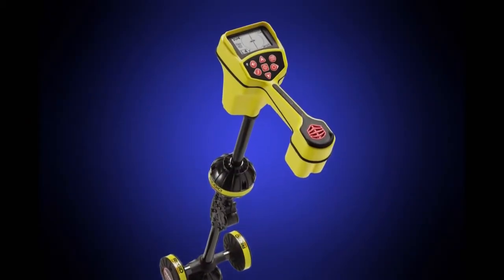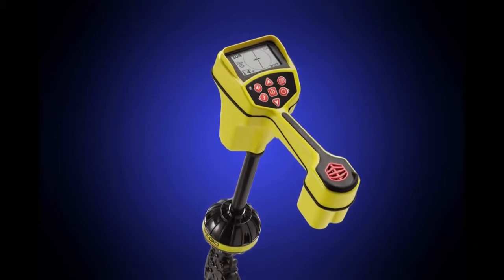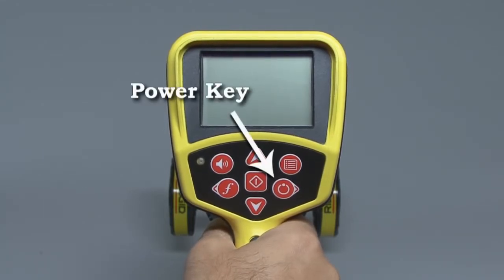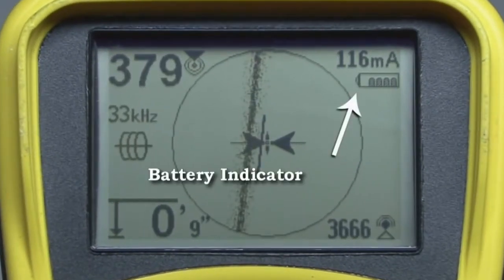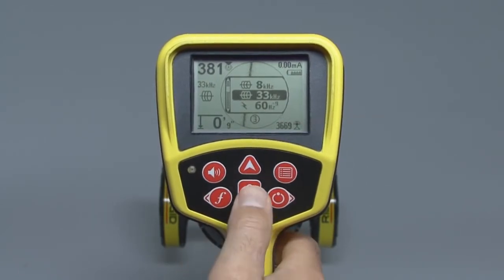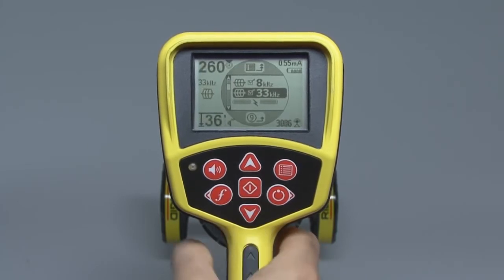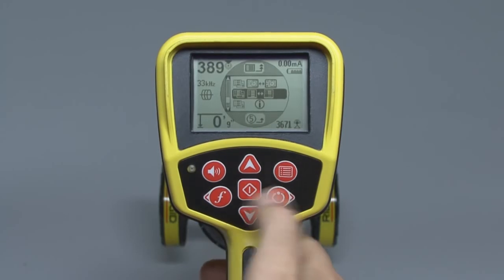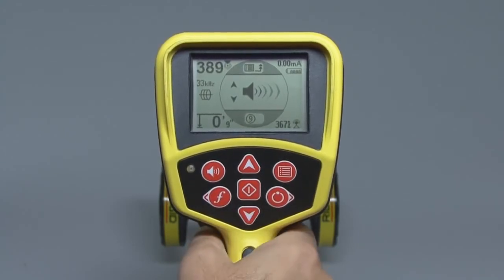Ridgid SR-20 SeekTech Line Locator Kit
All the information you need to locate underground utilities with ease and confidence! RIDGID's SeekTech SR-20 Line Locator features the worlds first mapping display with Omni-Directional antennas that let you do more with greater certainty and confidence. The SR-20's mapping display confirms a good locate signal and identifies distortion in congested areas using indicators to help you identify utilities quickly and effectively.